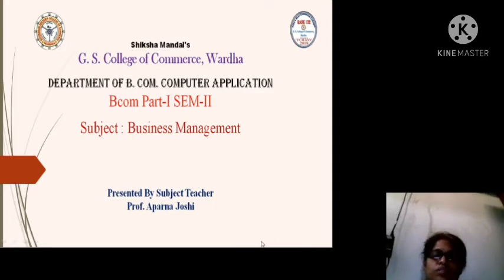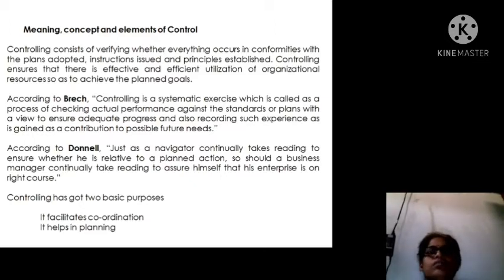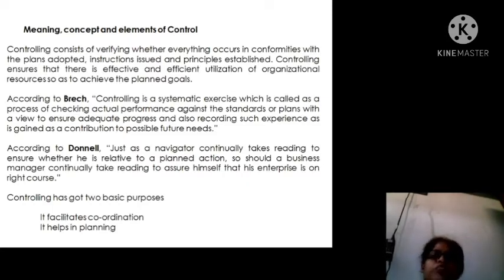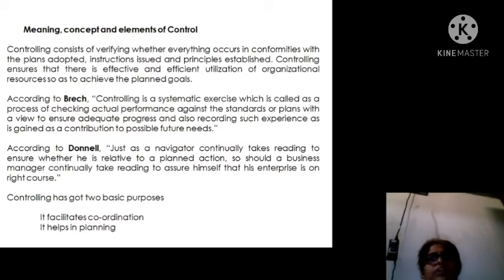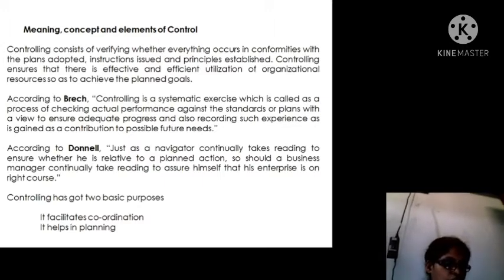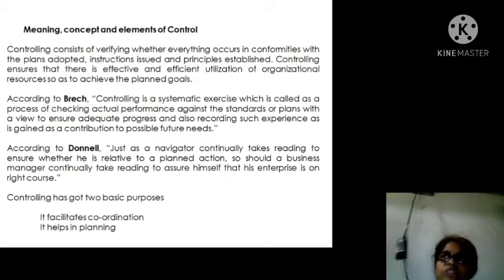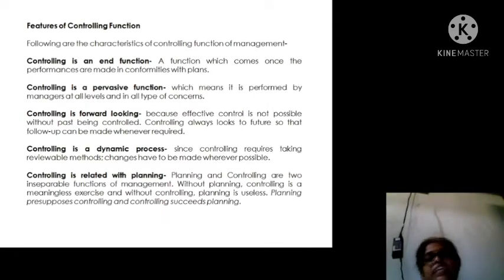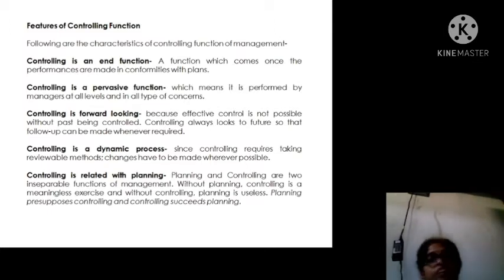B.Com Sem 2 - Business Management - Lecture 15